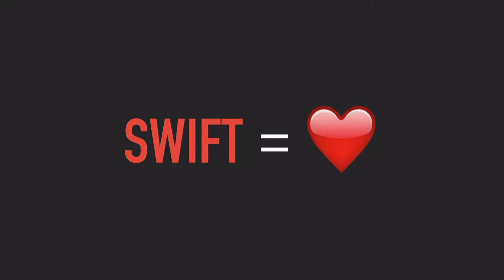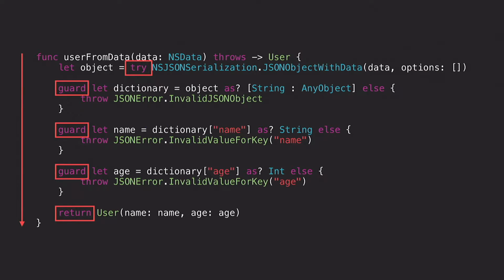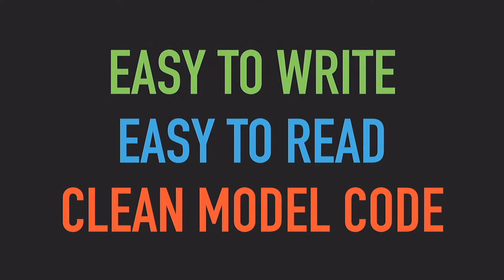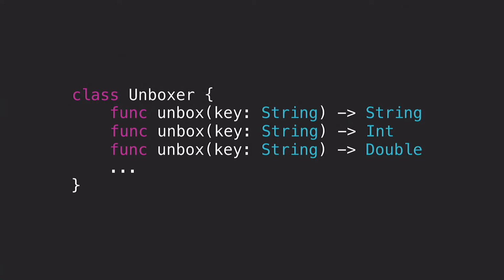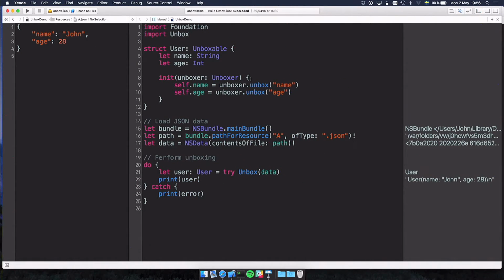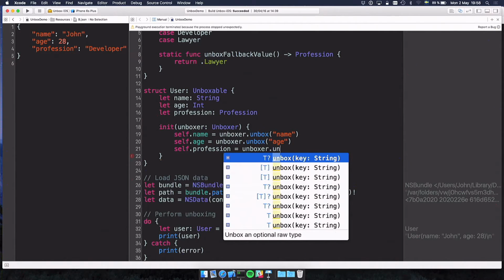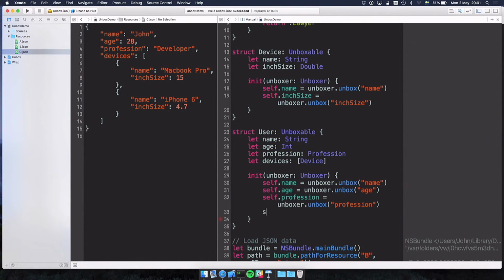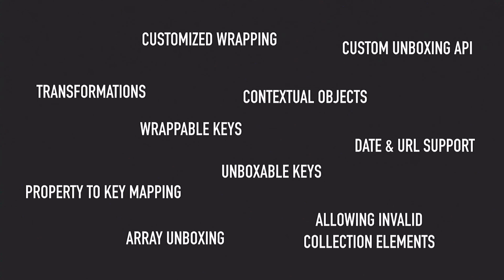Unpacking JSON with Swift – John Sundell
JSON decoding in Swift has been a hot topic evolving with each new language release, naturally spawning several open source libraries. John Sundell's Unbox is one of them, taking a truly Swift idiomatic approach. In this talk, John shows us just why we've been doing JSON all wrong until now.

Recorded on CocoaHeads Stockholm meeting 70 hosted by Unibet on May 2nd, 2016.